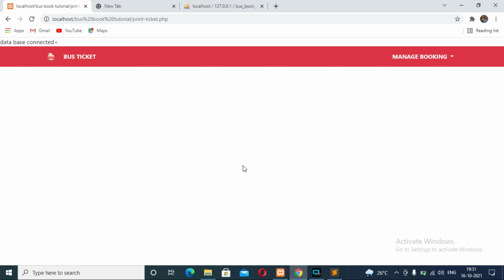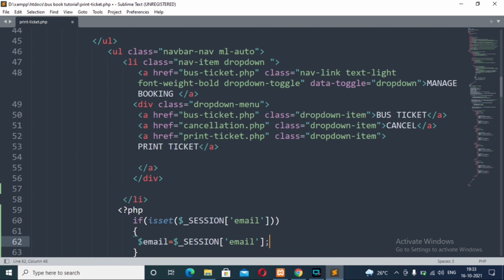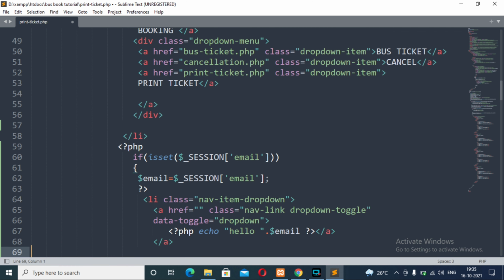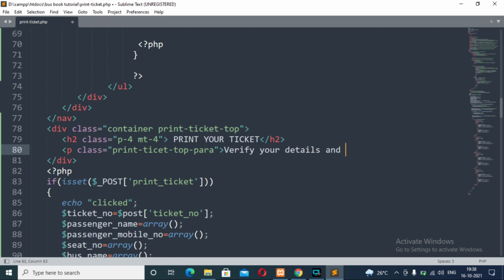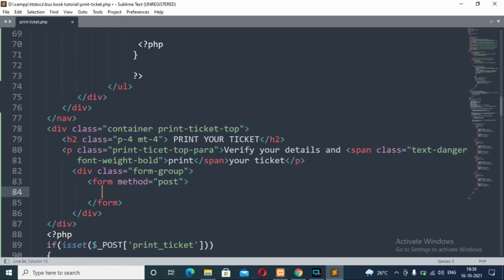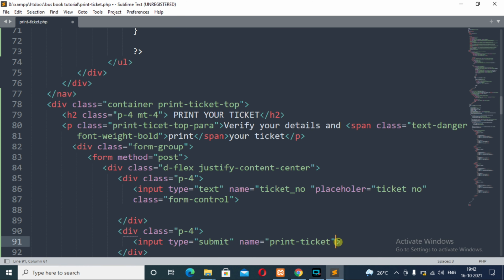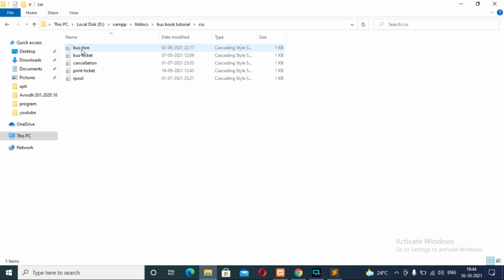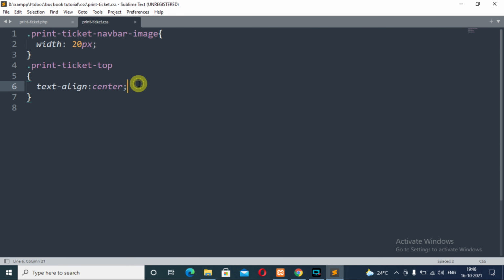72. Creating Fetch Tickets | Part - 5| PHP, MySQL (XAMPP Server) | Backend Online Bus Booking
In this video we are creating fetch tickets(Backend Part- 39) of Online Bus Booking.